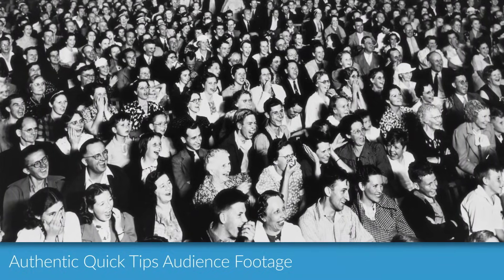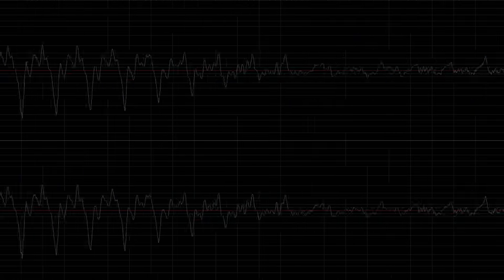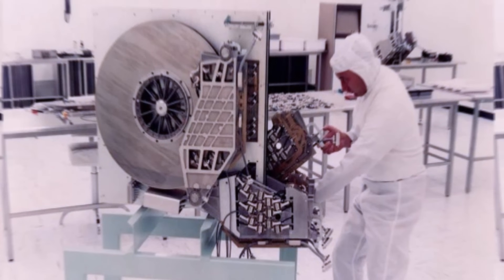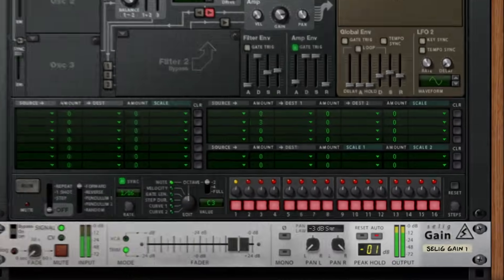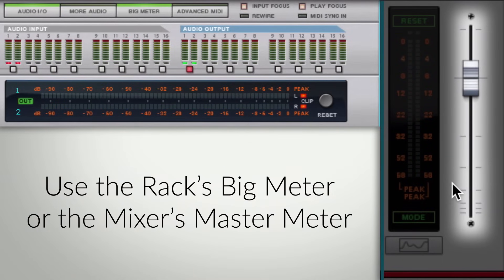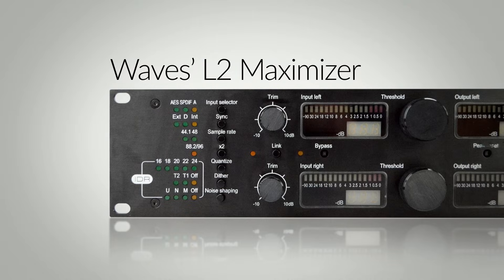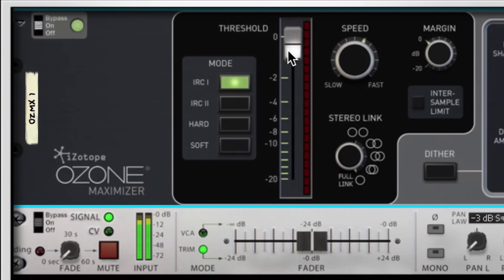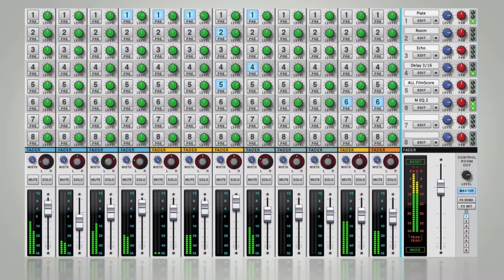Finally Understanding Levels and Clipping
Over the years I've seen a lot of confusion out there about levels and clipping during mixing - but only recently I came to realize that the confusion was so deep that people were altering their mixes to avoid clipping that wasn't even really happening! Once and for all, I thought I'd lay out for people in highly technical terms, but hopefully still keeping it fun too, everything they need to know about digital audio and clipping so that they can finally realize how little they really need to know. If you're the type of person who has found themselves worriedly watching the meters more than you're listening to the sound, this tutorial will put your mind at rest and your concentration back to the fun part: making music.